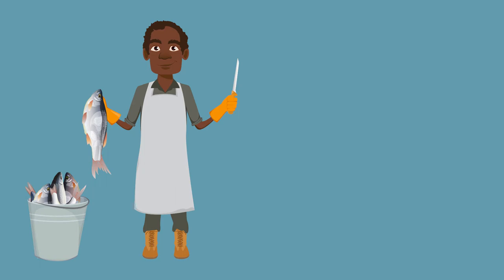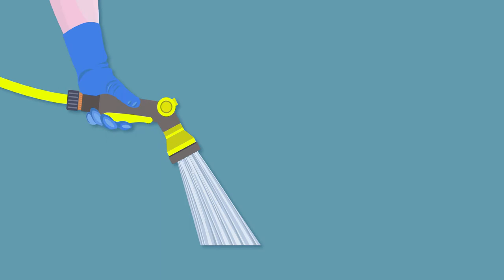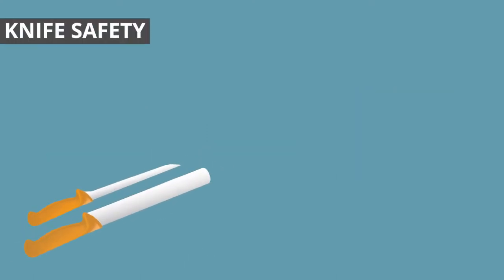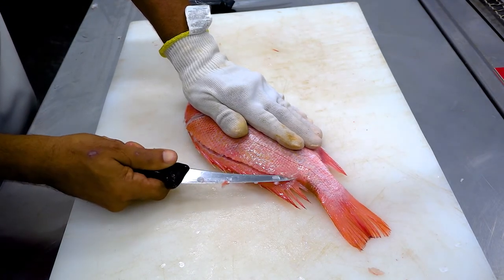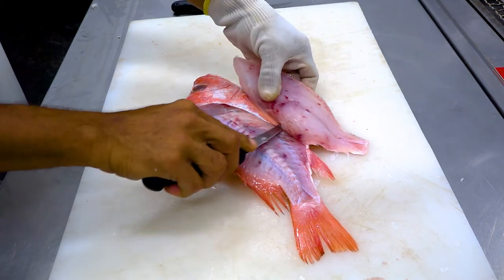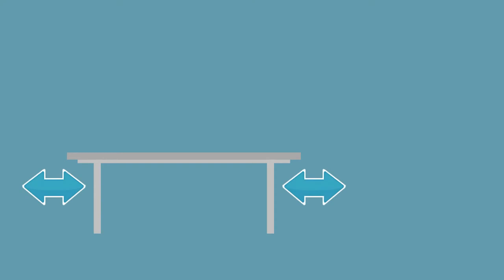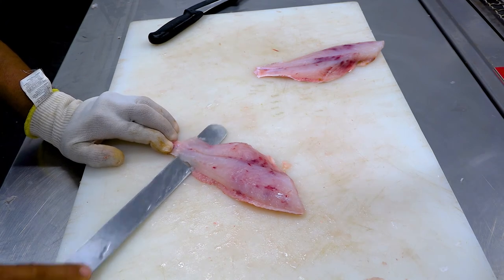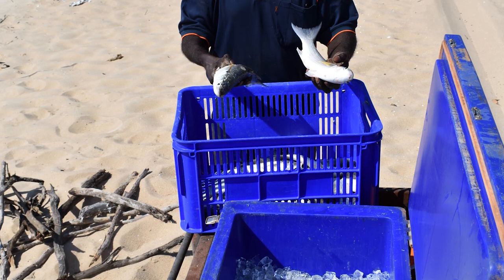SeSAFE Training Module 6 - Fish Processing